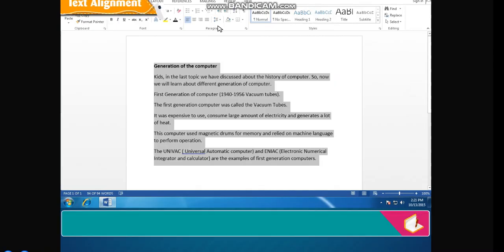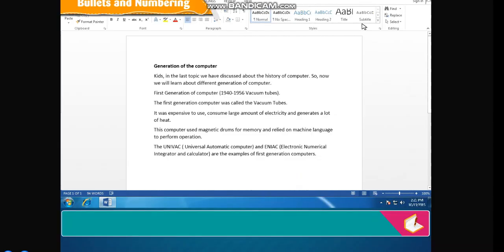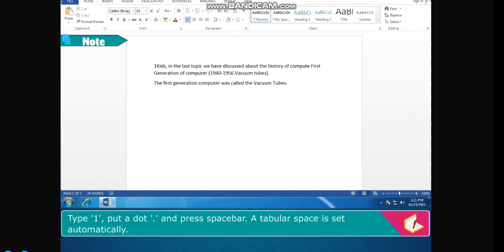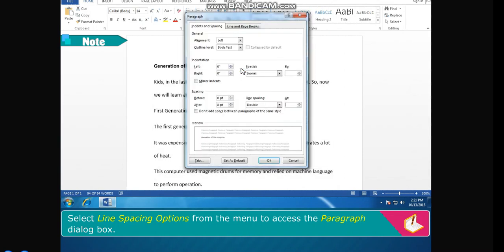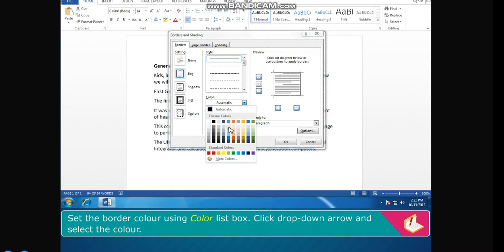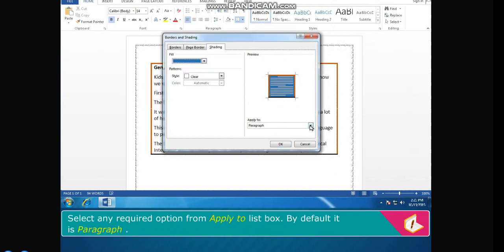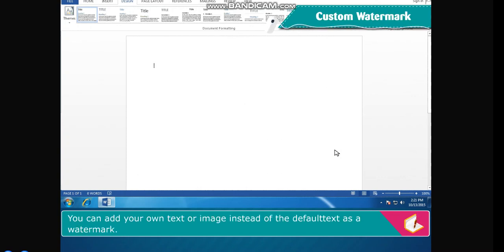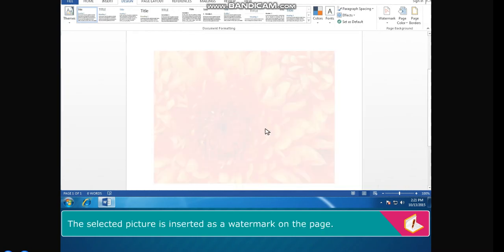Class 4: MS Word Text Enhancement